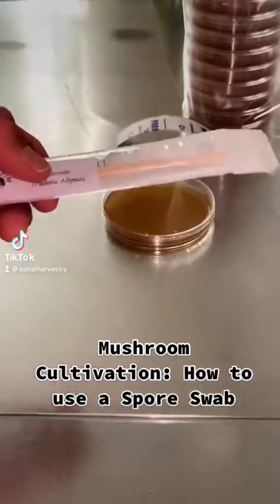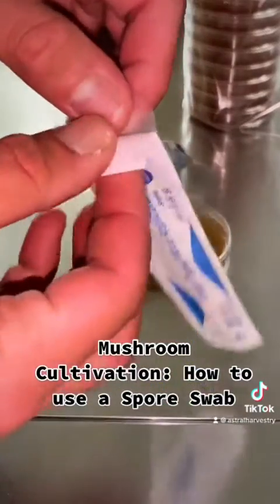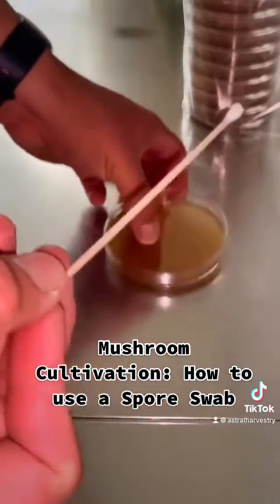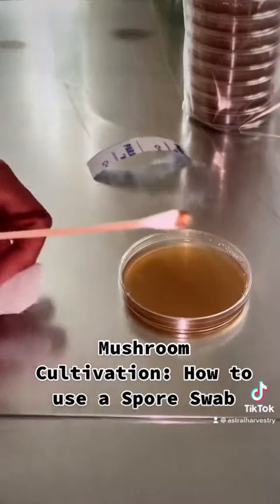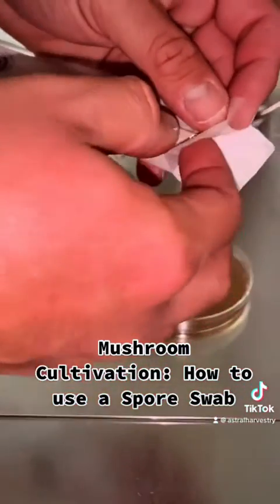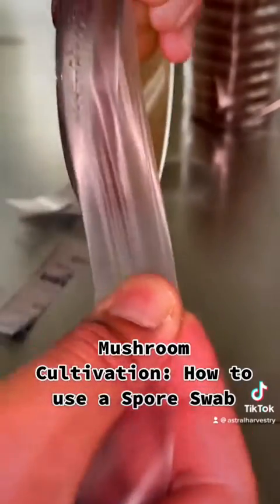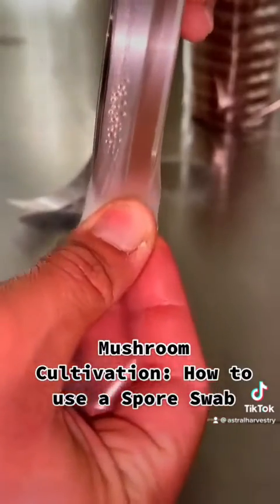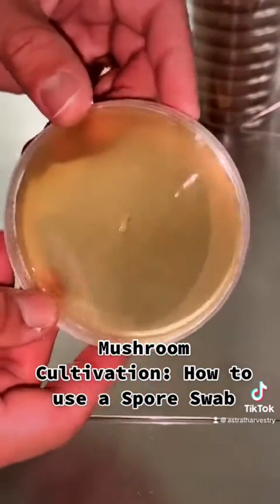Mushroom Cultivation: How to use a Spore Swab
Stay so fresh and so clean,

-Astral Harvestry Mushroom Farms

Mushroom Cultivation Supply

The audio & video here is created by myself, the owner of Fresh off the Cap.